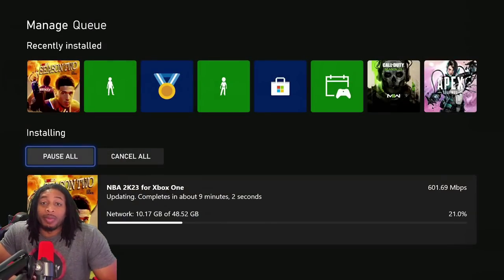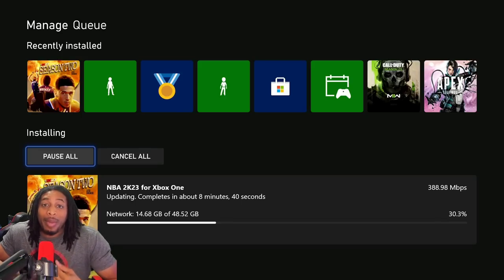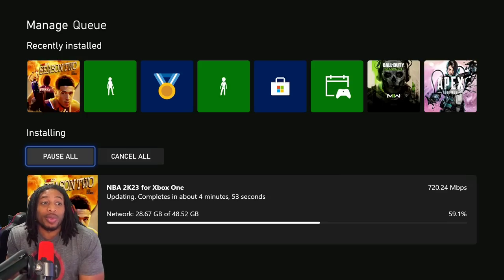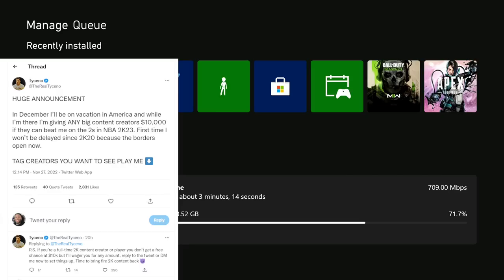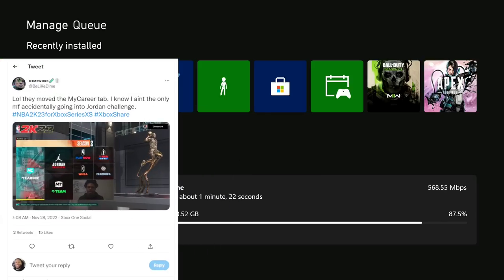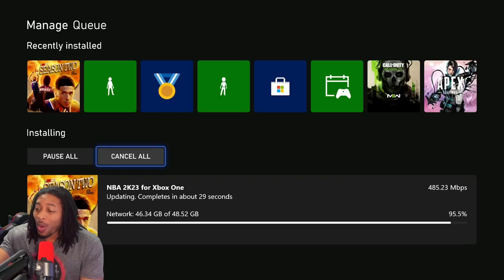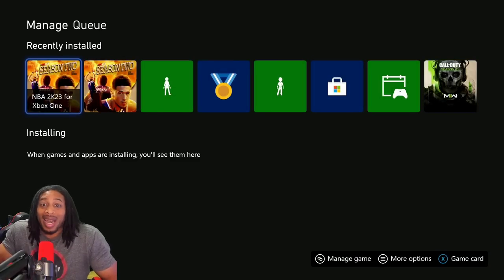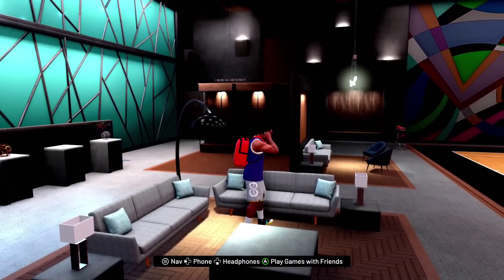NBA 2K23 NEWS PATCH UPDATE CURRENT & NEXT GEN FIXES ADRENALINE AND FADES - TYCENO RETURNS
2K HAS DROPPED PATCH 2.0.0.14 AND IN IT WE SAY GOODBYE TO THE VC GLITCH AS WELL AS THE MY CAREER XP GLITCH WHICH COULD MAX OUT YOUR PLAYERS IN 2 HOURS.  TYCENO IS BACK COOKING AND EXPLAINS HOW HE DOES HIS SIGNATURE MOVES, AND STEEZO THE GOD IS SHOWING YOU HOW TO DRIBBLE THE BASKETBALL LIKE A TRUE GLITCHER.

Uncle Demi and Joe Knows break the Internet with the NBA 2K23 Replica Builds.  In this video we have every replica build that's been found so far like Chef, The Klaw, The Big Fundamental, Agent Zero, The Matrix, Rip Hamilton, The Glove, Mamba, His Airness, The Worm, The Dream, The Truth, Joker, The Big Ticket, Deebo,  El Matador, Baby Boogie, The Point God, Magic, The Logo, and many more.